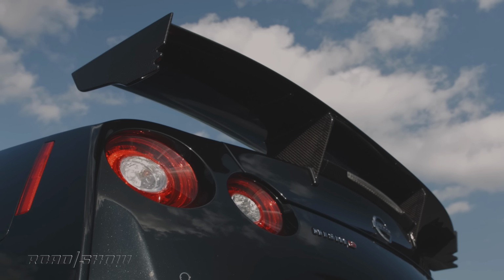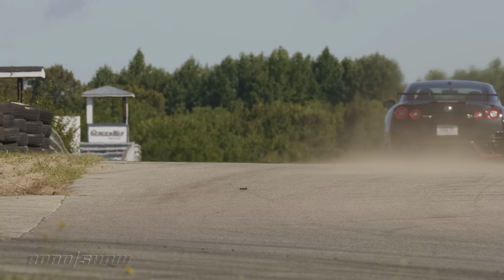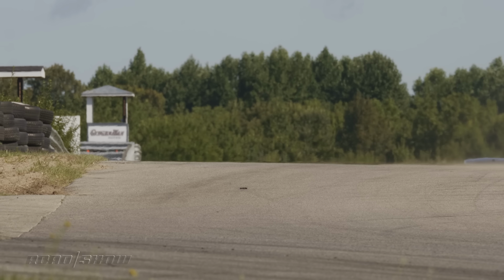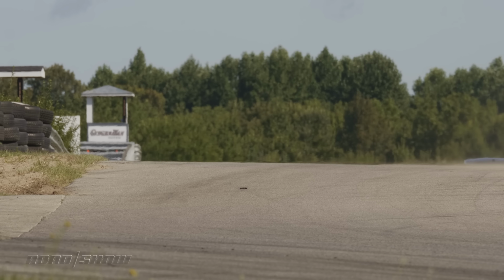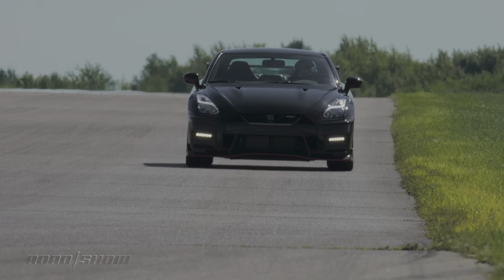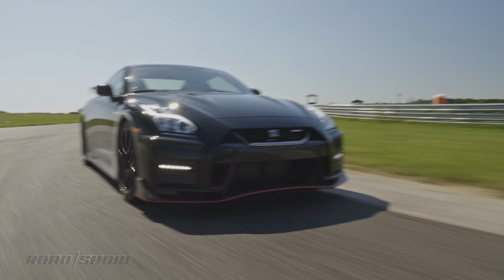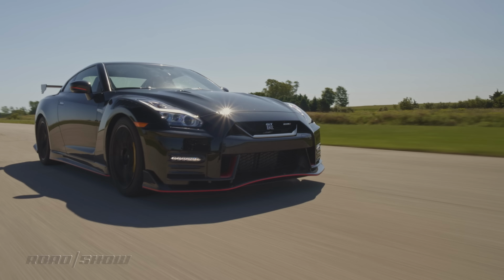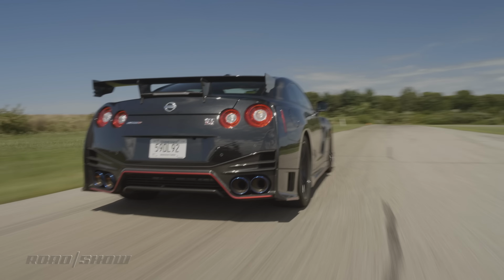2020 Nissan GTR Nismo: Is gonna cost you $212,435 is it worth it?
Here is the 2020 Nissan GT-R Nismo, which is the most capable GT-R street car to come from the factory to date, that’s a bit better than before both on the road, but most importantly at a race track.

5T19STACK
Category
Autos & Vehicles